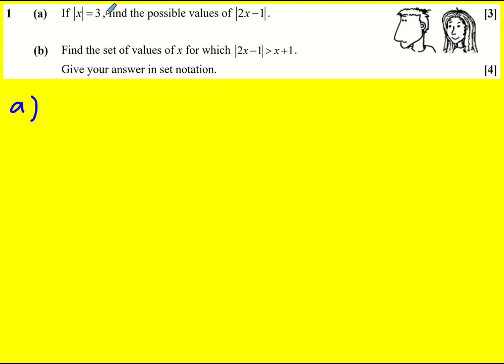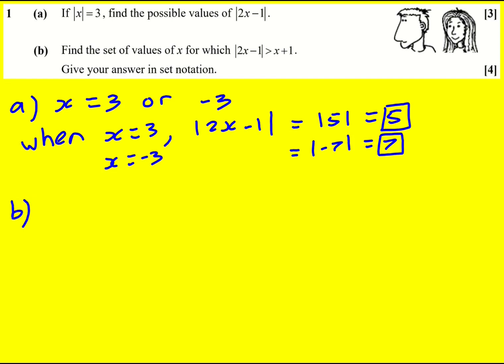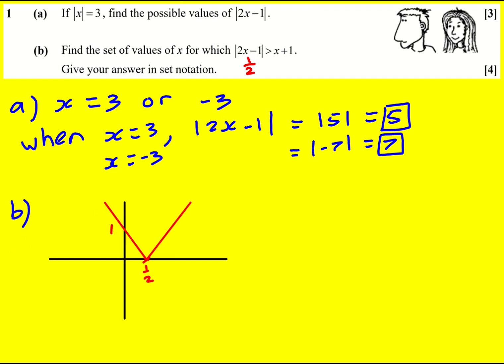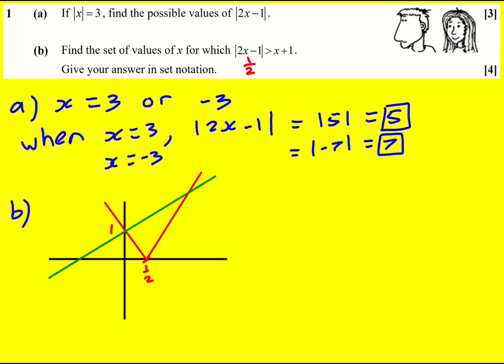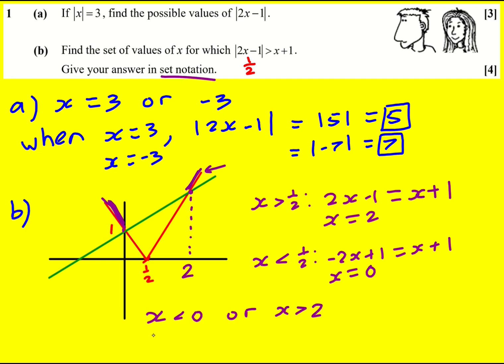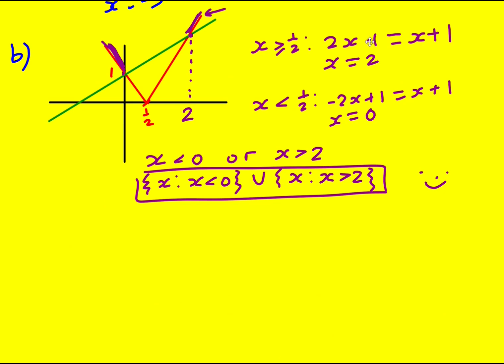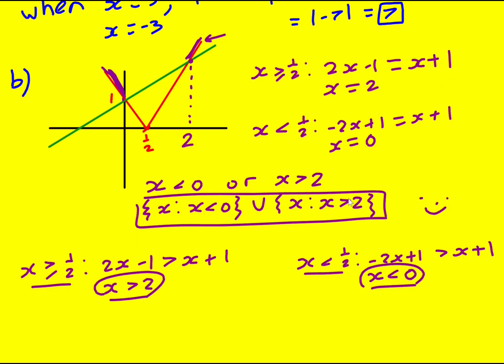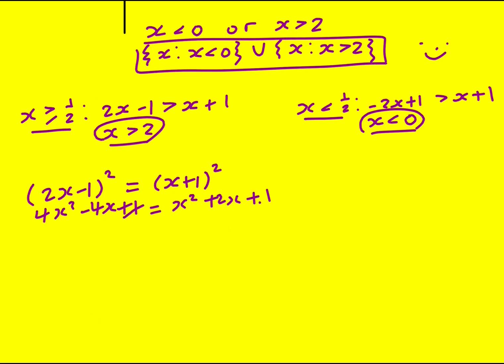AL OCR Sample paper 3 pure/mechs q1 (Maths A Level)